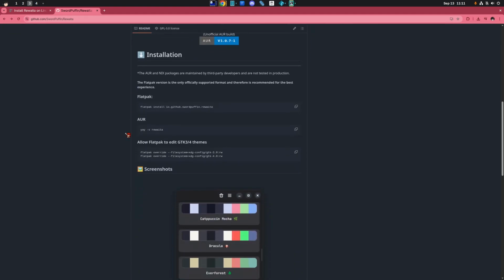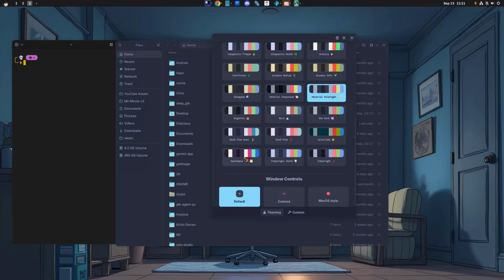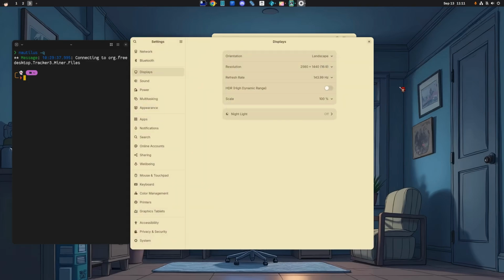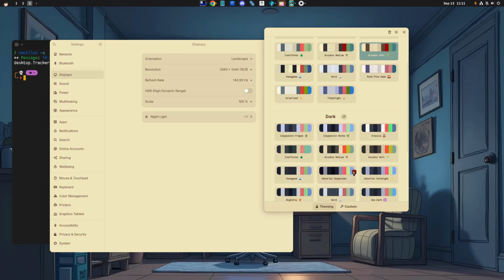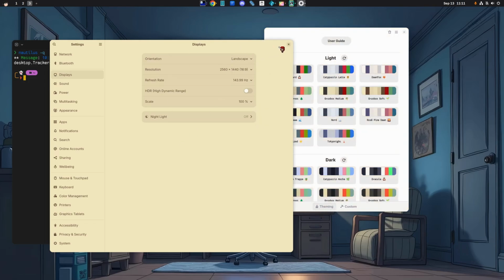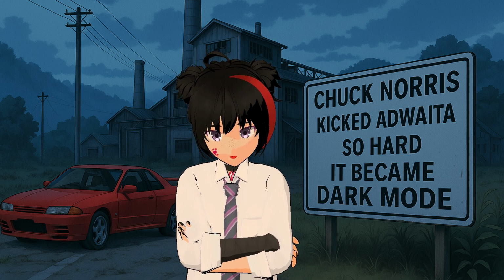Re-Colorize your GNOME Apps with Rewaita!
Rewaita is an app  that offers some extra colors for Adwaita/GTK4 apps, and even allows you to write your own! on video is Rewaita version 1.0.7 and GNOME 49

Rewaita on Github -unfortunately written in Python!